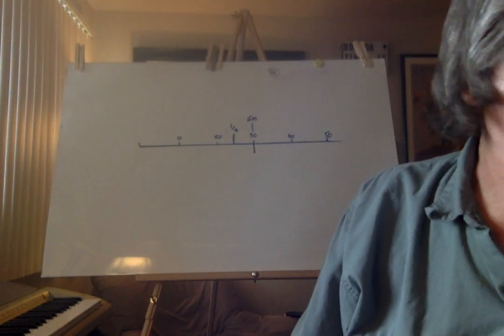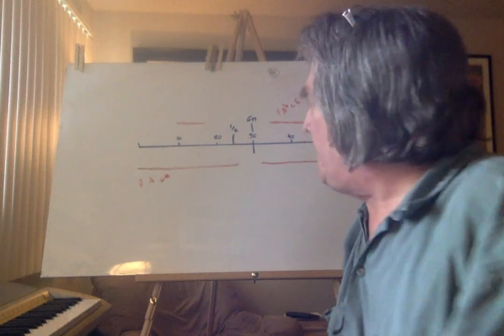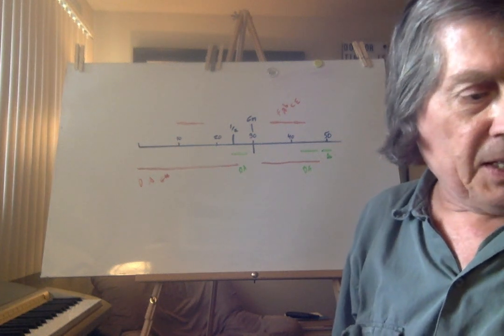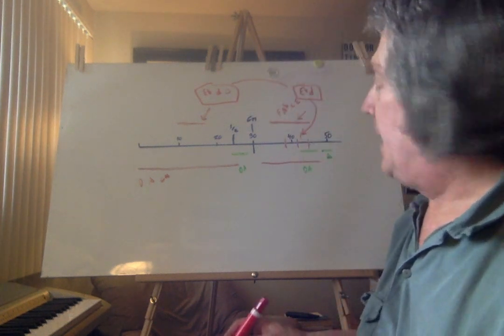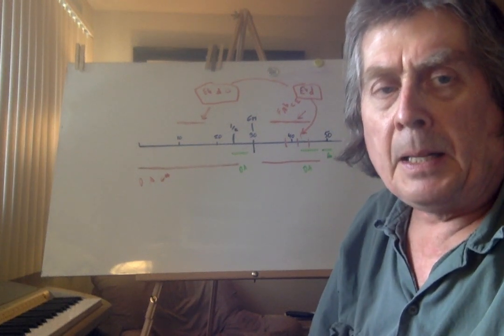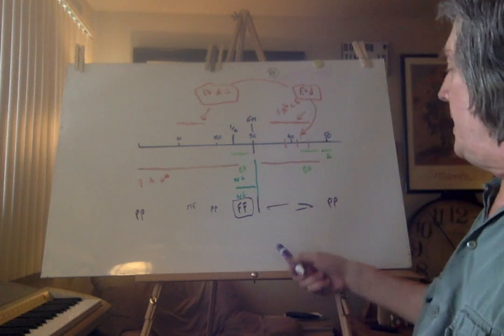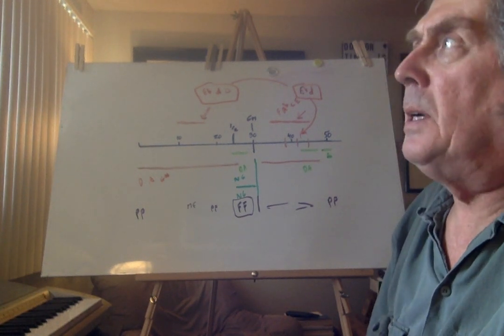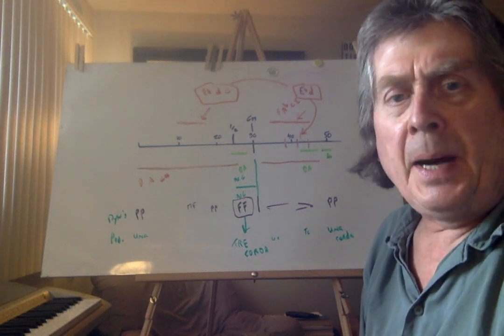Prokofiev, the Golden Mean, and Neapolitan 6th Chord: Phantom, Op. 3 no. 4.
This is the second of a series of presentations on the reuse of basic building block-type materials in selected piano scores of Prokofiev written between ca. 1900 and 1935.  These materials were also being used by and were of interest to other Russian composers in the late 19th and early 20th century.

Links to a couple of recordings as well as an informal "where t' find what measures" guide to one of them are provided below.

 SERGEI PROKOFIEV OP. 3, No. 4. Phantom
 Measure appearance chart —
   mm.   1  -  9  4:03 - 4:09
   mm.   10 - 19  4:10 - 4:17
   mm.   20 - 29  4:18 - 4:25
   mm.   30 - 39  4:26 - 4:35
   mm.   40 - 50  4:36 - 4:40
 (NB — My measure timings are approximate)